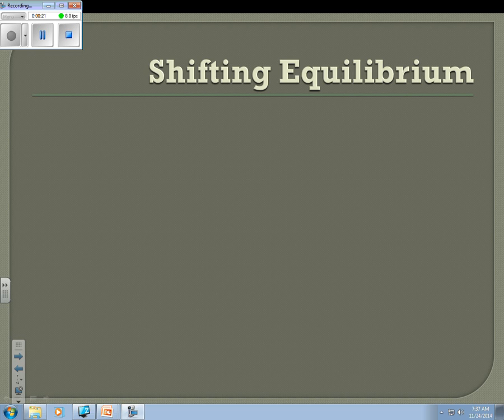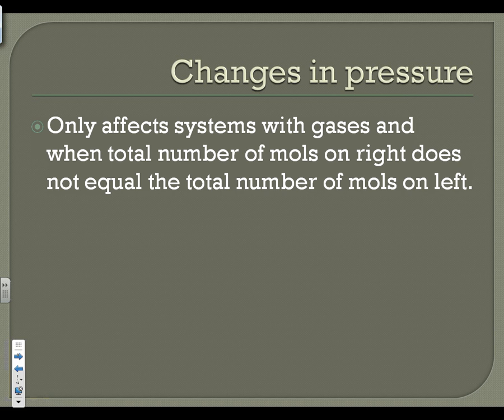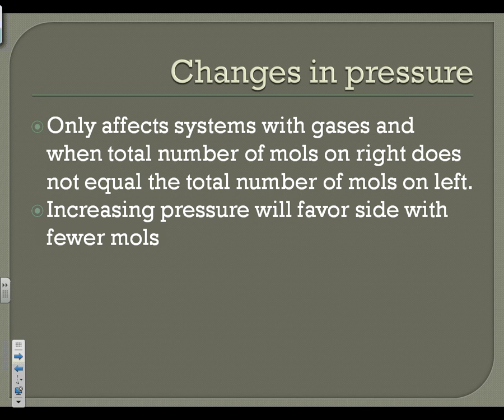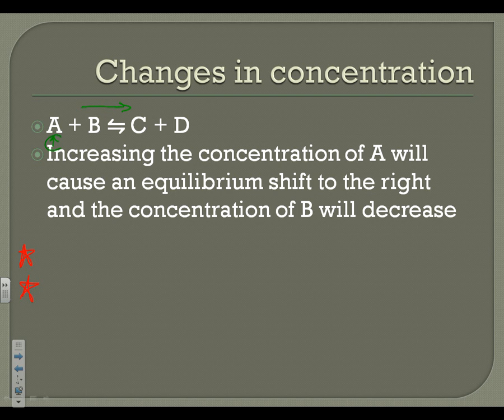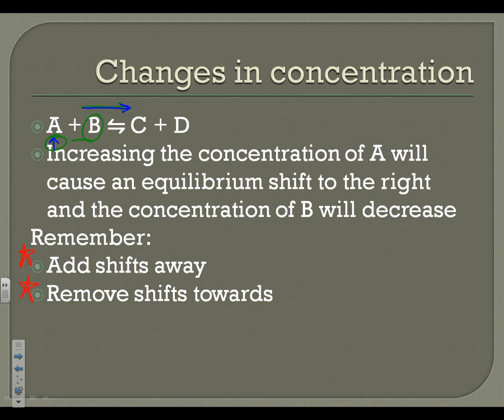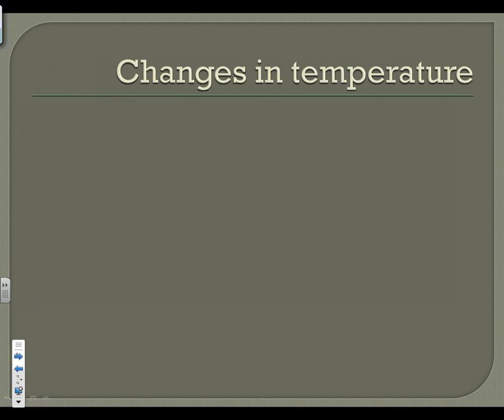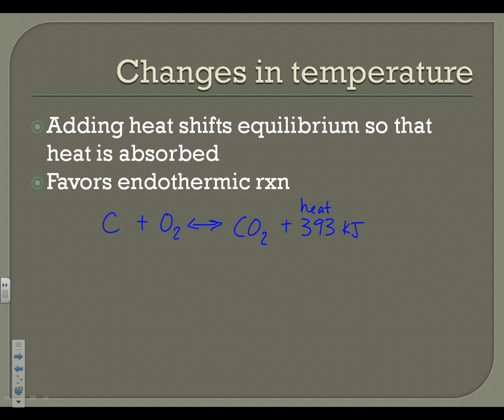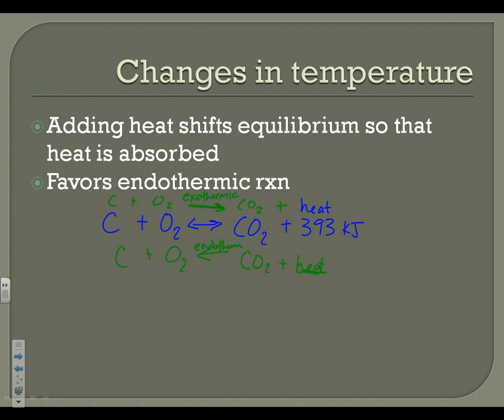Le Chateliers Principle